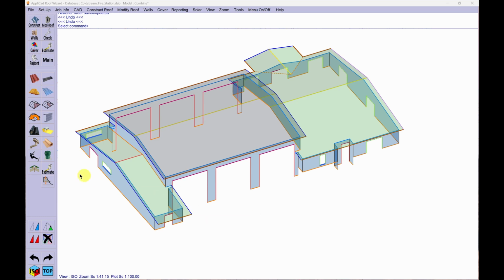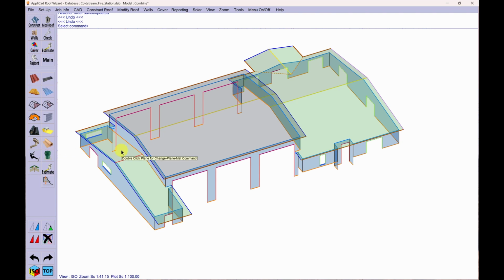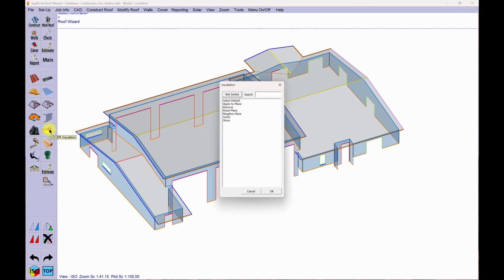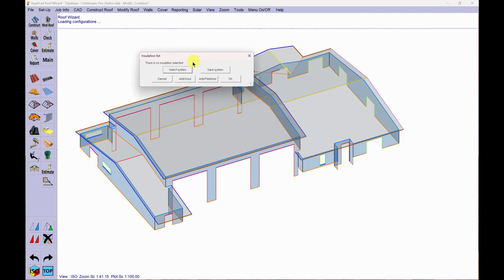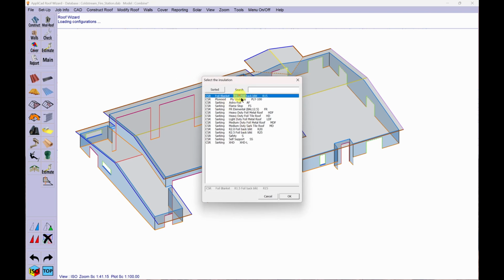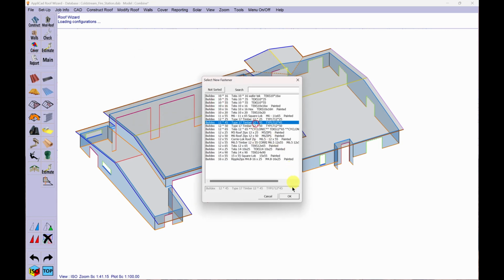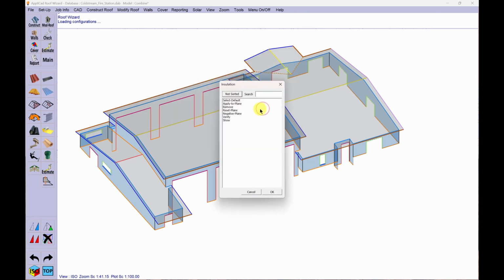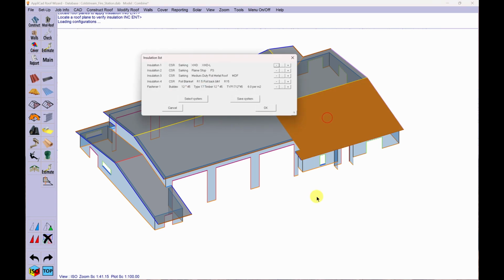How to Apply Insulation – AppliCad Roof Wizard Feature Friday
In this week's Feature Friday, we explore how to apply insulation systems in AppliCad Roof Wizard, and how this differs from underlay.

Insulation often involves multiple layers (e.g. foil blanket, flame stop, mechanical fasteners) while underlay is typically a single membrane layer. In colder regions like Canada or northern U.S., multiple insulation layers are essential—and Roof Wizard handles that beautifully.

Learn how to:
✅ Define a custom insulation system
✅ Apply it to specific roof planes
✅ Save the setup for future projects
✅ Review where and what insulation has been applied

🔧 Whether you're quoting residential or commercial, these tools help you deliver accurate, professional results—every time.

🖱️ Questions? Reach out to our support team or explore the in-built help menu anytime.